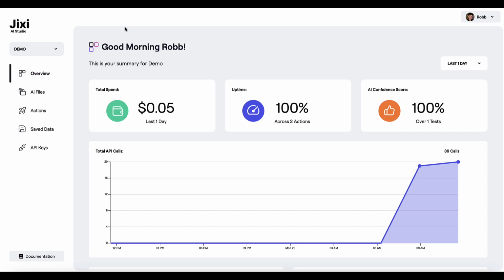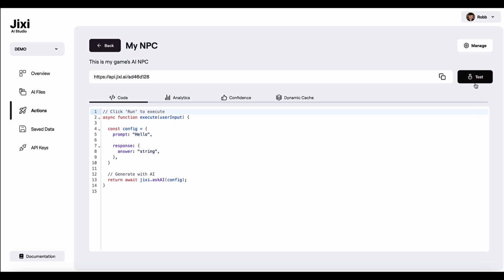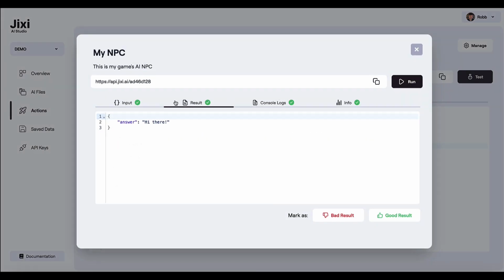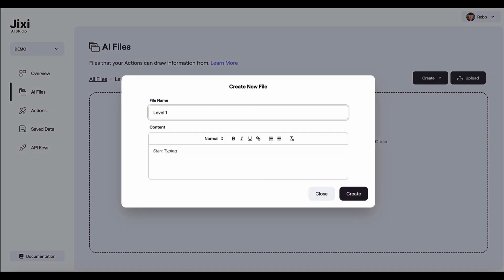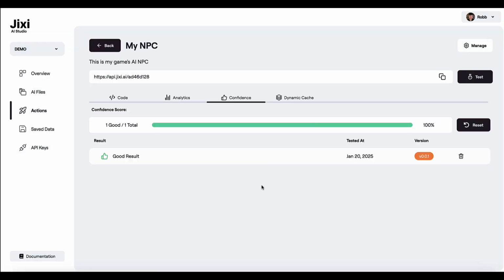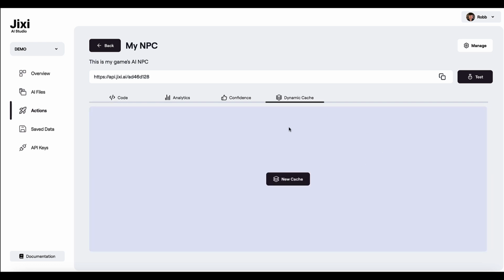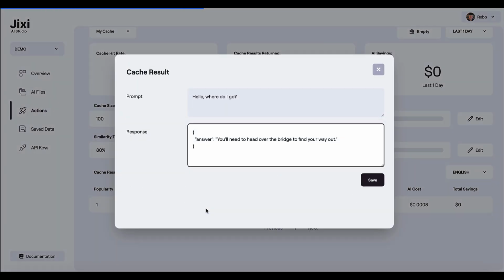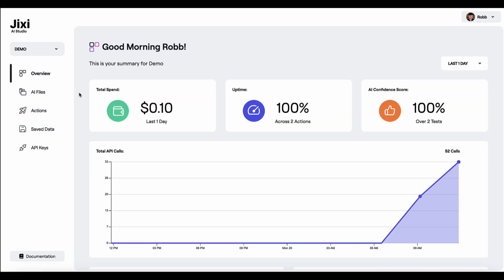Jixi Demo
Fast AI for Games and Apps